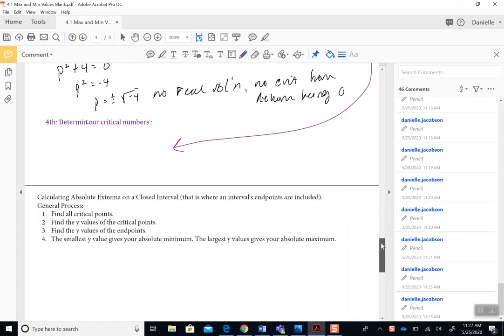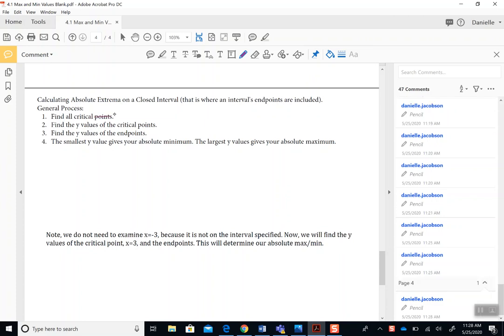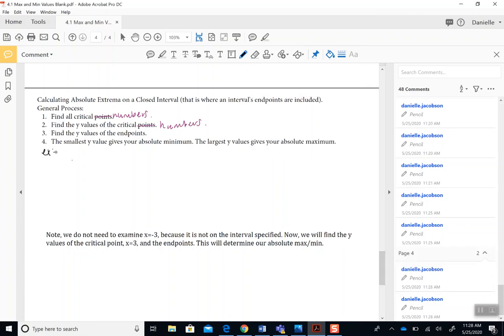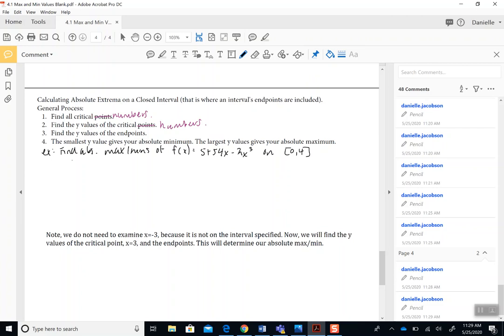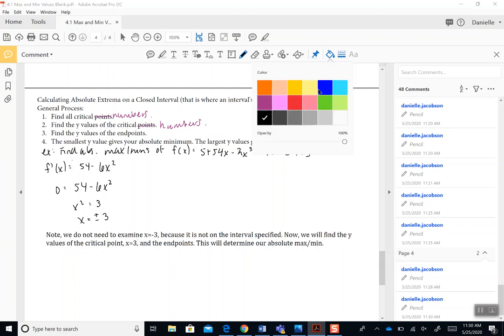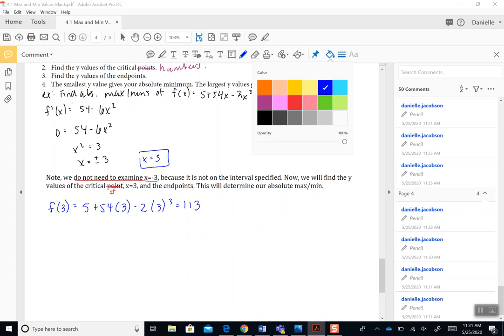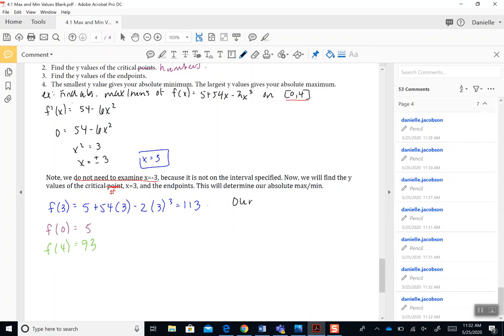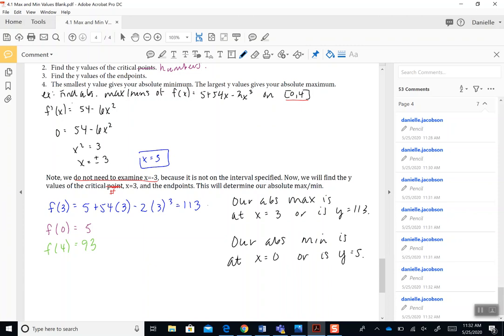4 1 Example on Finding Absolute MaxMin